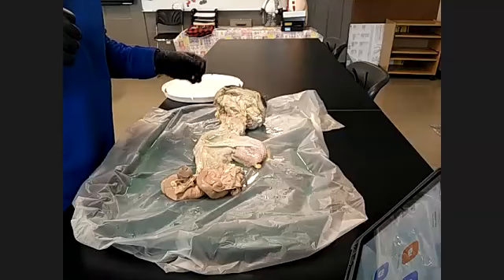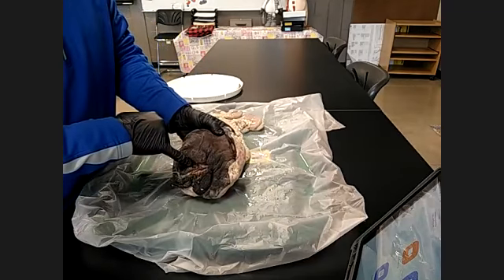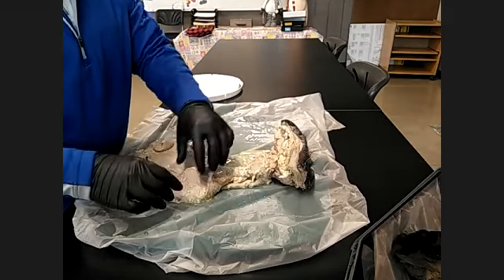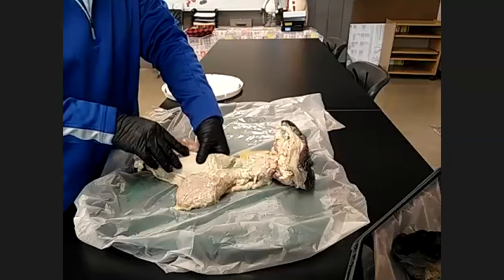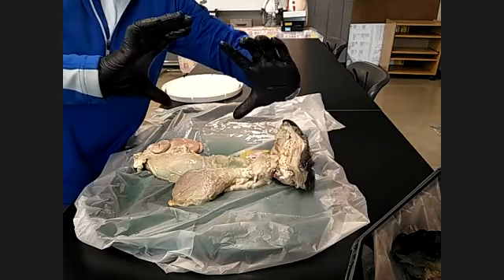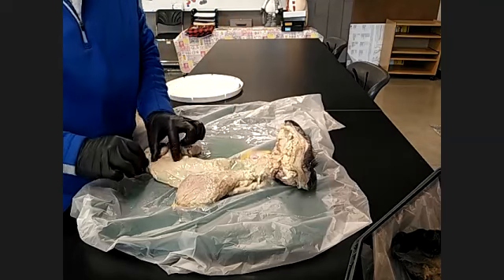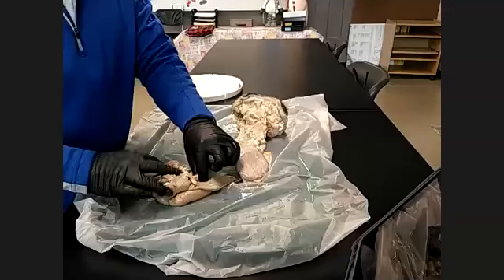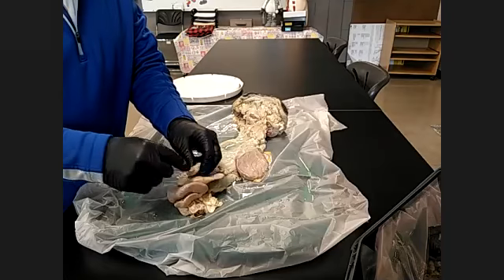11-16-20 Zoology II